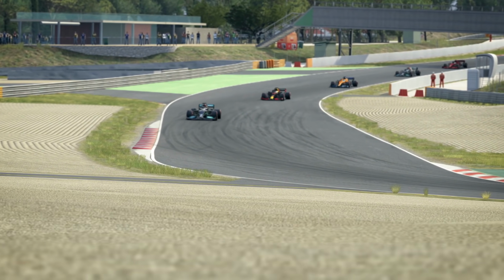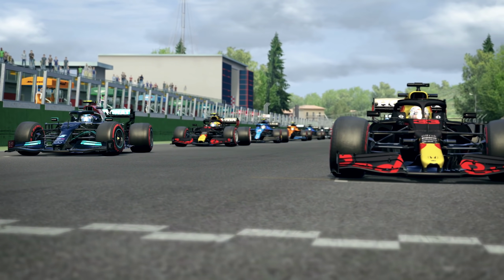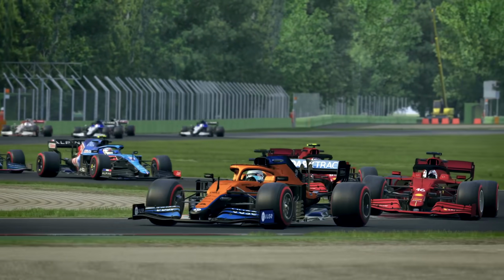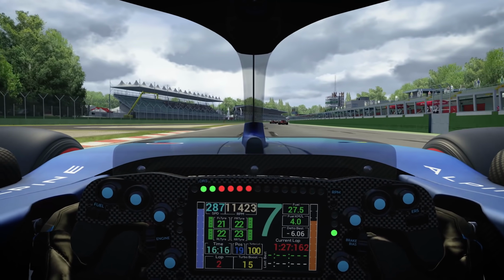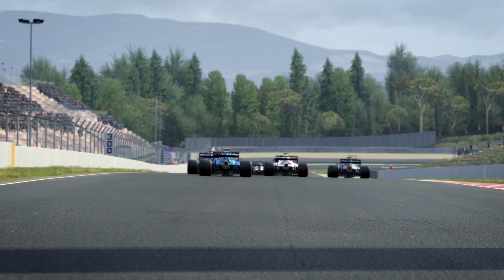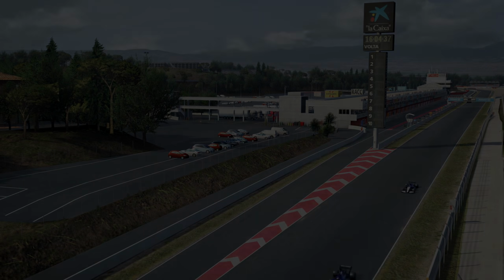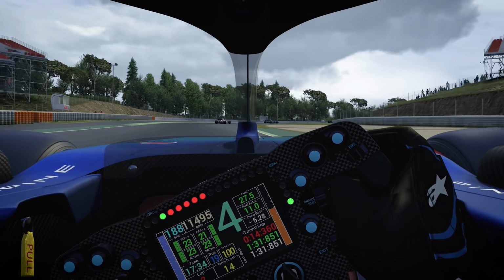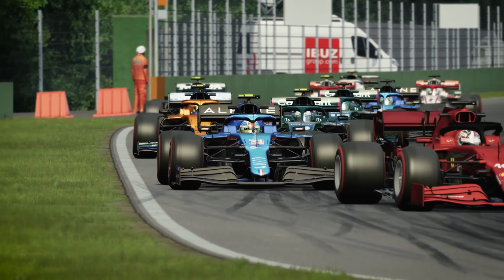The Problem With the RSS Formula Hybrid 2021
The Race Sim Studio Formula Hybrid 2021 is fantastic, and the problem I'm alluding to in the title really isn't anything to do with the car, or indeed the work that RSS have put in to make what is probably the finest single seater car available for Assetto Corsa. As you would expect, Race Sim Studio have once again produced a real winner.